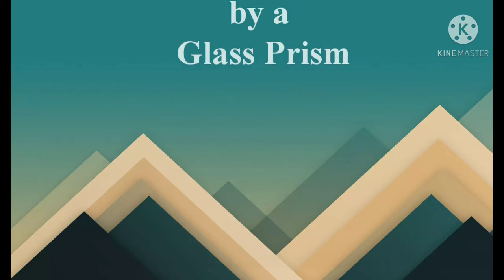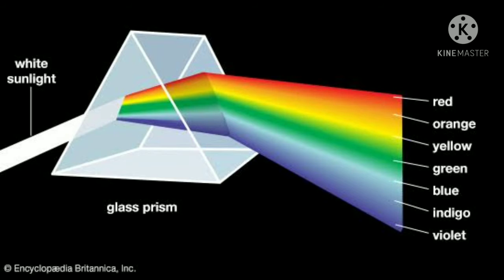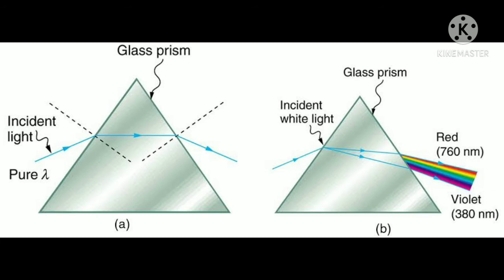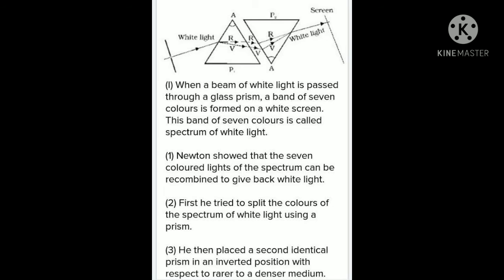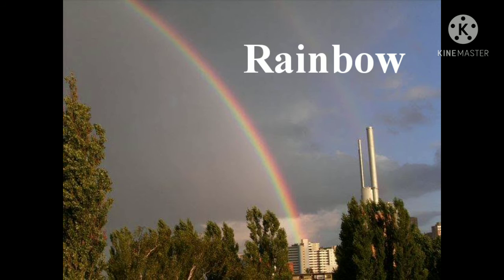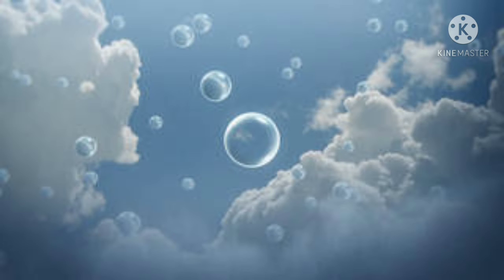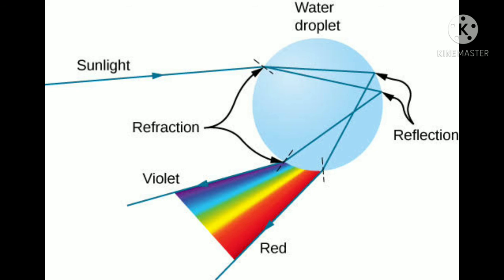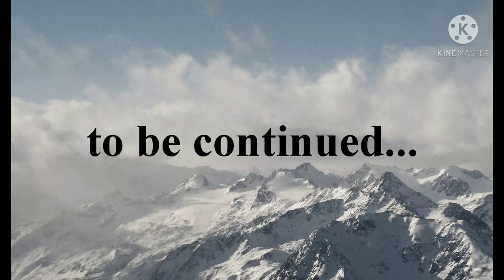Dispersion of white light by Prism | human eye and colourful world | Physics | cl 10 | Papori